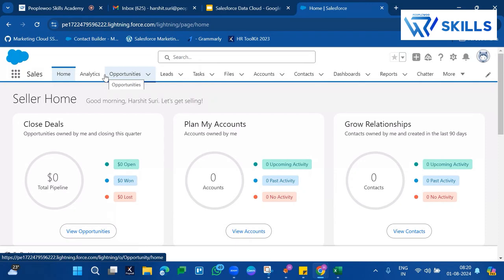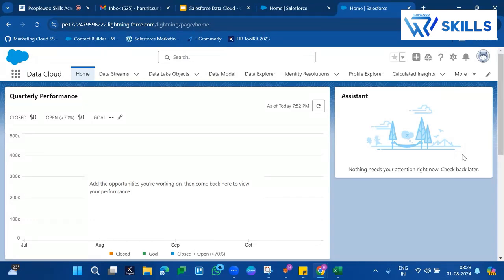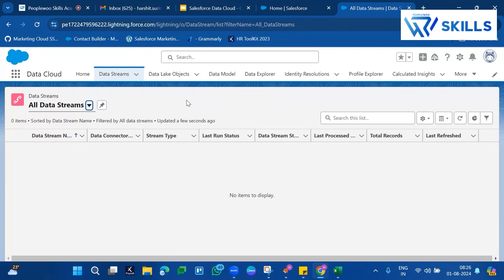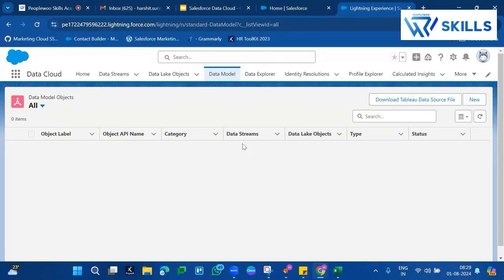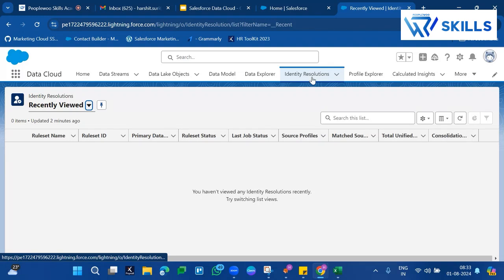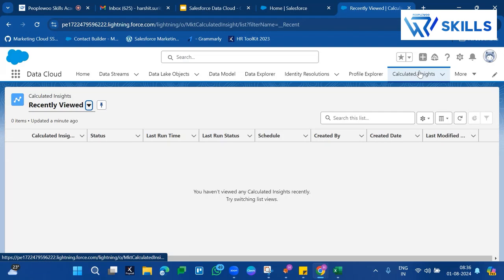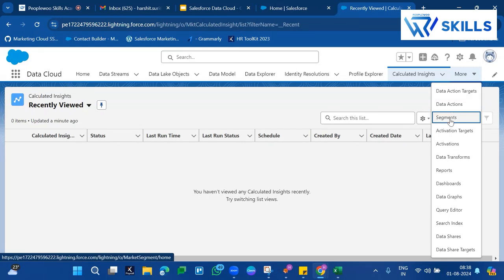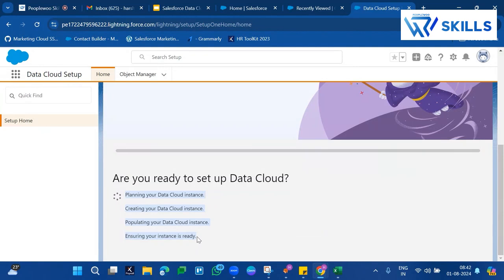How To Set Up Salesforce Data Cloud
🎓 Register for Live Training on Salesforce Data Cloud (Customer Data Platform)

✅ Enroll in Our Full Udemy Courses:
📘 Salesforce Data Cloud on Udemy

📺 How to Set Up Salesforce Data Cloud | Step-by-Step Guide | Peoplewoo Skills
Curious about how to set up Salesforce Data Cloud (CDP) the right way? This beginner-friendly tutorial walks you through the complete setup process, integration tips, and best practices for real-time personalization and data unification.

🔍 In This Video, You'll Learn:
What is Salesforce Data Cloud (CDP)?

Step-by-step setup of Data Cloud in your org

Connecting data sources and managing identity resolution

Integrating with Marketing Cloud, Sales Cloud, and more

Real-time data activation for marketing and analytics

📌 Salesforce Data Cloud helps unify data from various sources into a single customer view, enabling smarter decisions and highly personalized customer journeys.